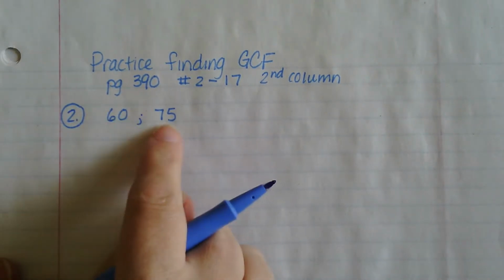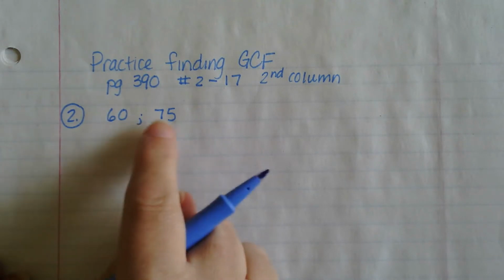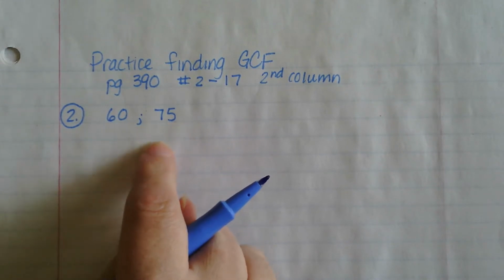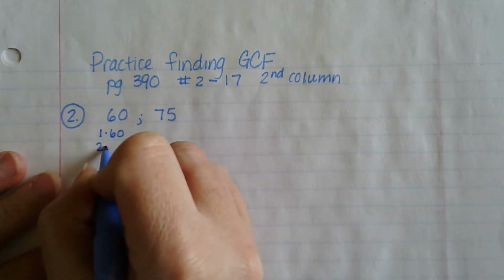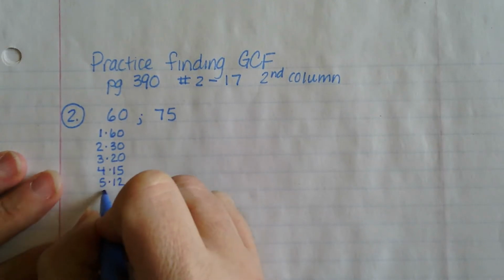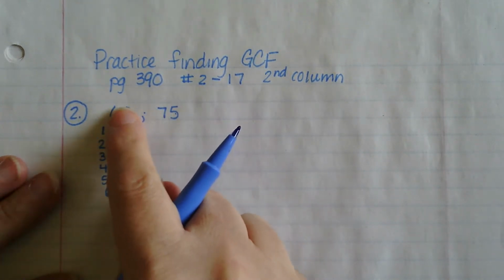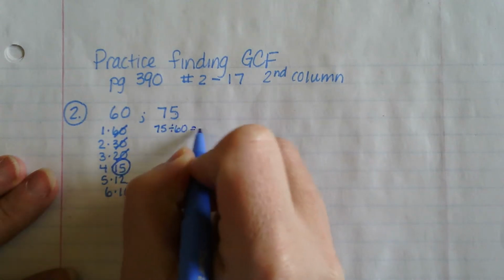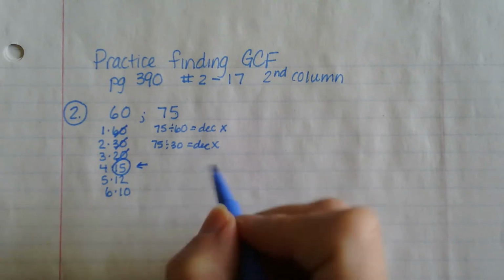Finding GCF of terms